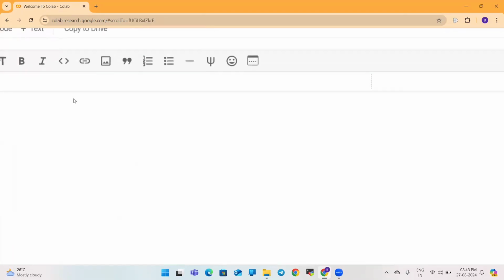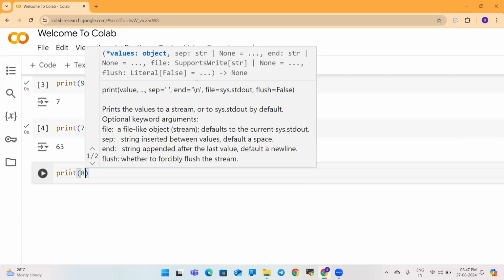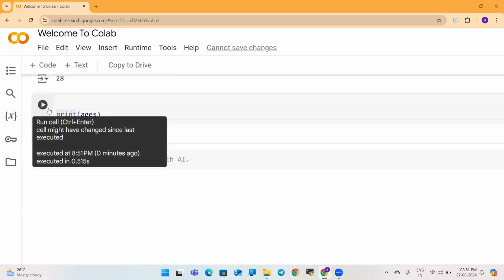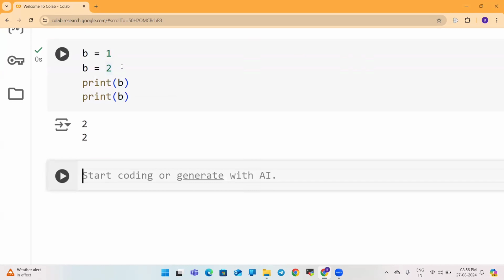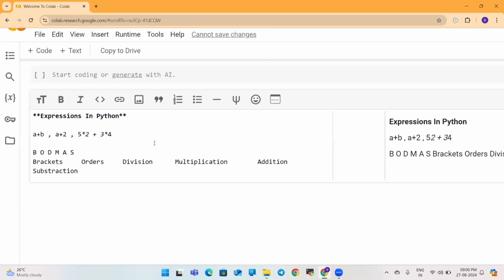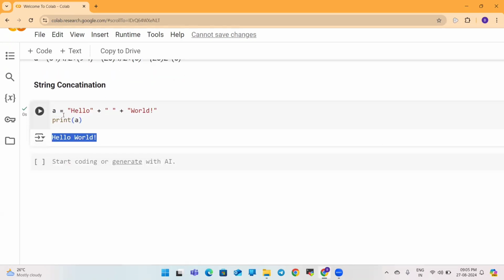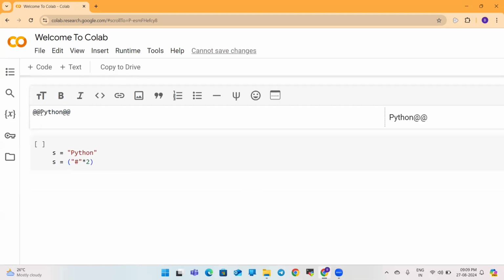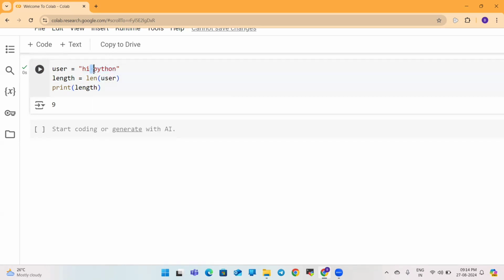Python | Part 1 | Syntax | Variables & DataTypes | String Concatenation / Repetition | len()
*Video Title:* Python | Part 1 | Syntax | Variables & DataTypes | String Concatenation / Repetition | len()

*Description:*

Welcome to the first part of our Python programming series! In this video, we dive into the fundamentals of Python, covering essential topics such as:

- *Python Syntax:* Understand the basic structure and rules of writing Python code.
- *Variables & DataTypes:* Learn how to declare variables and explore Python's different data types.
- *String Concatenation & Repetition:* Discover how to combine strings and repeat them efficiently.
- *Using `len()`:* Master the `len()` function to measure the length of strings and other data structures.

This tutorial is designed for beginners and anyone looking to strengthen their foundation in Python. By the end of this video, you'll have a solid grasp of these core concepts, preparing you for more advanced topics in Python.